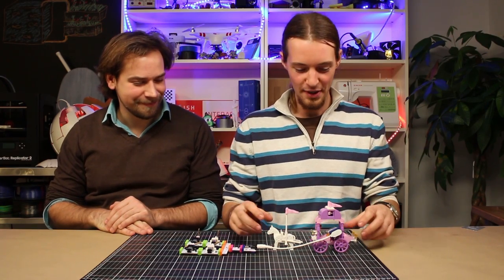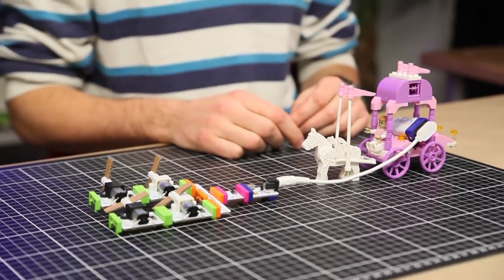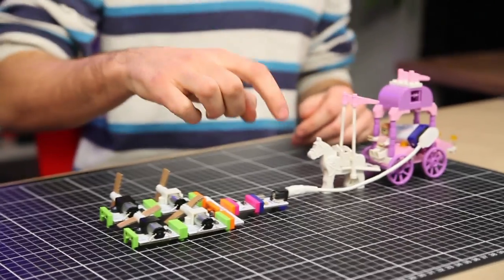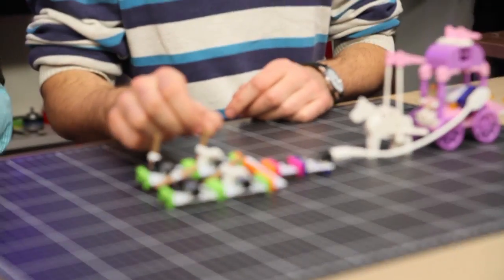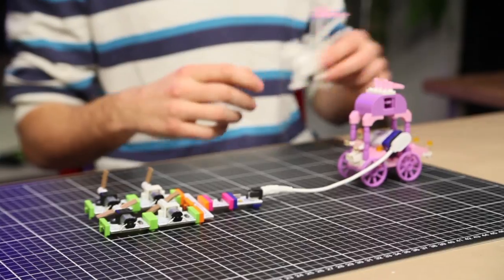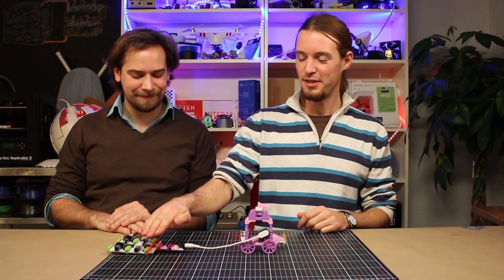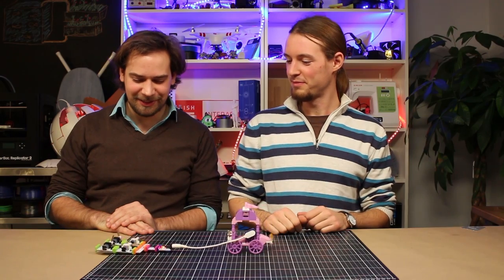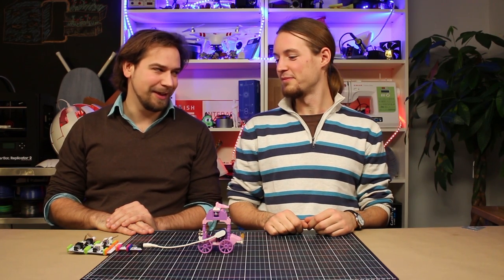11. Walking Robot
Introduction to LittleBits.